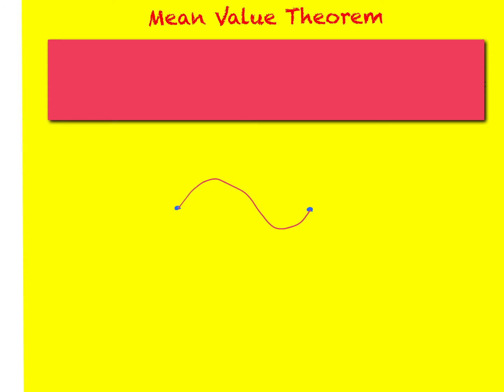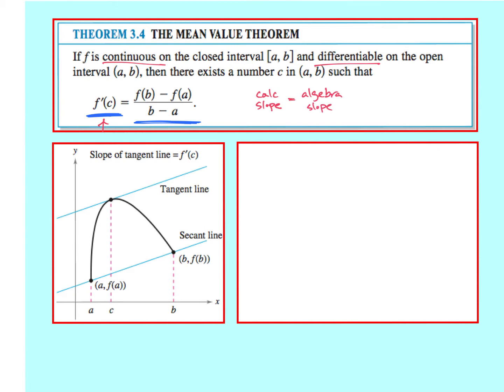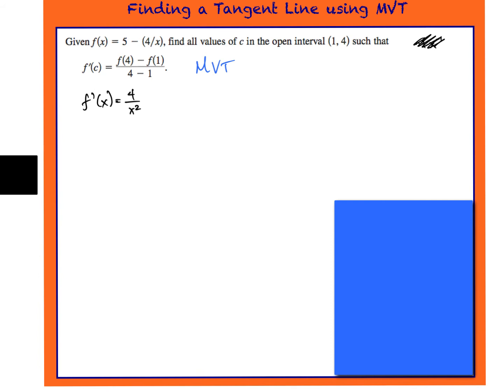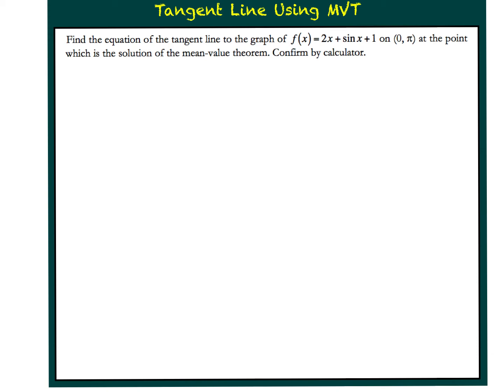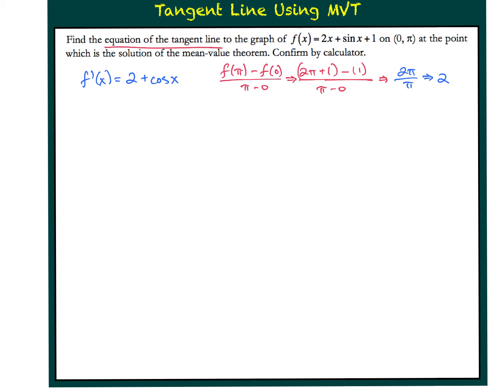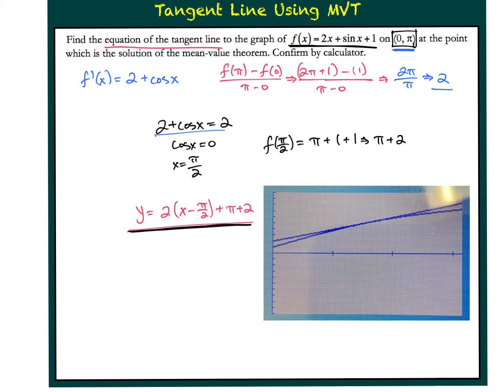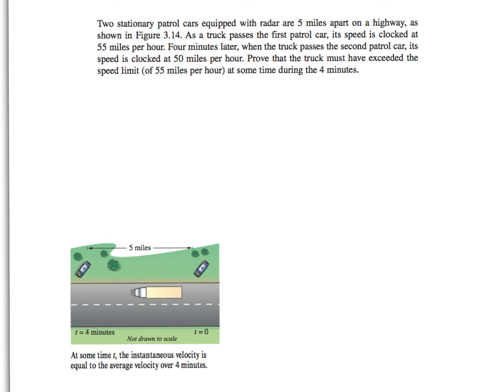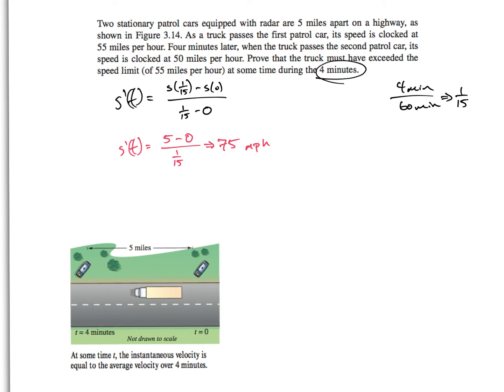3.2b Mean Value Theorem